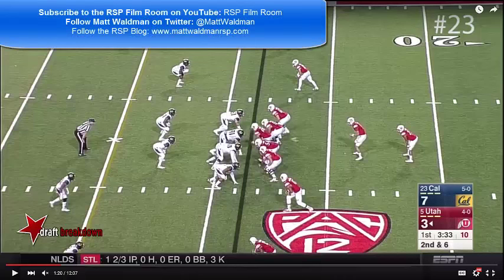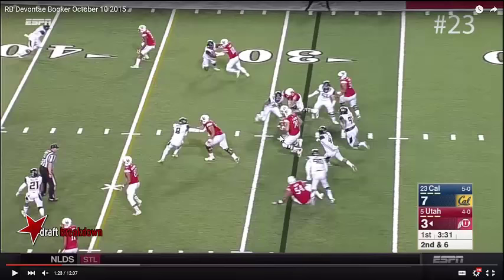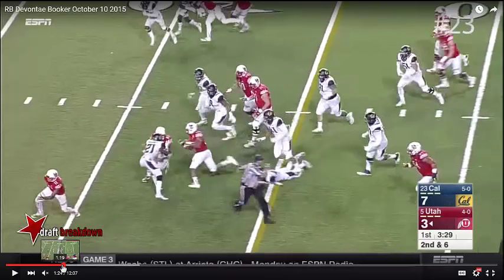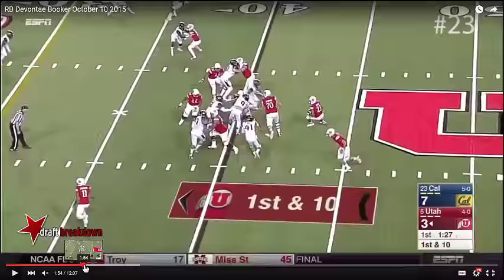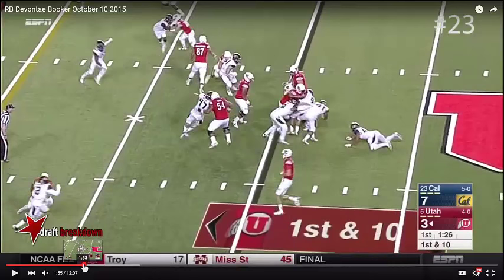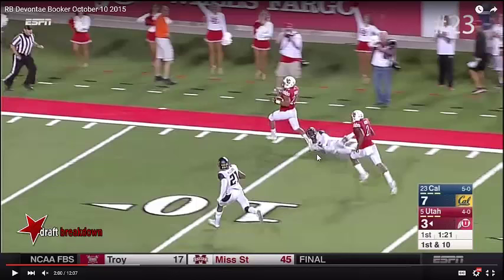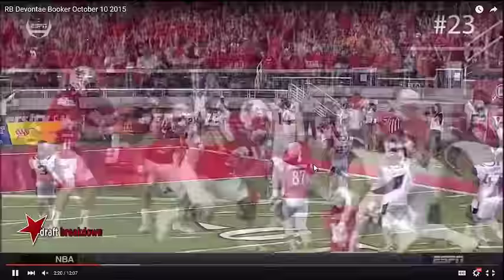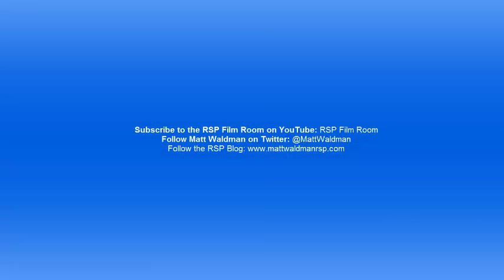RSP Boiler Room No.26: RB Devontae Booker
What is skill and what is luck? Two plays of Booker's reveal the difference.